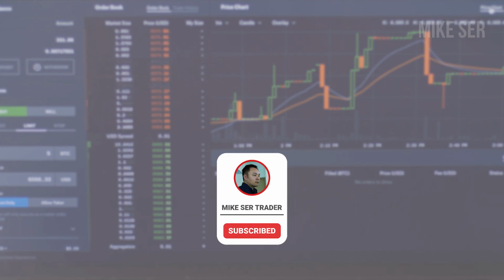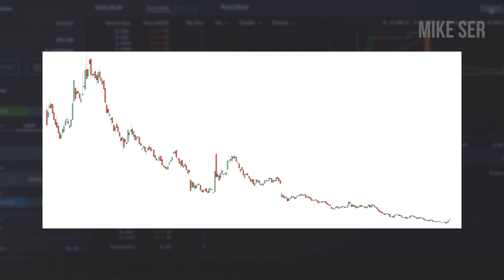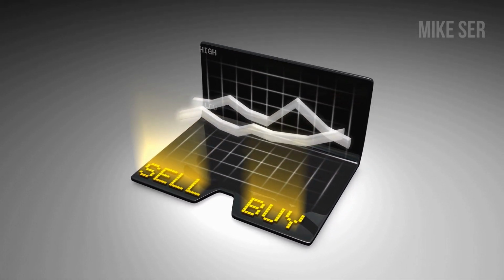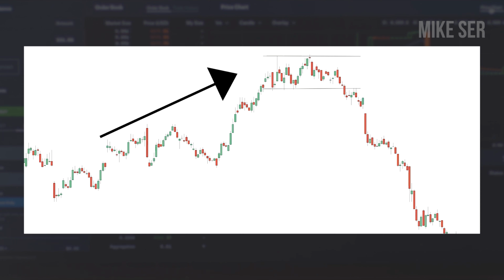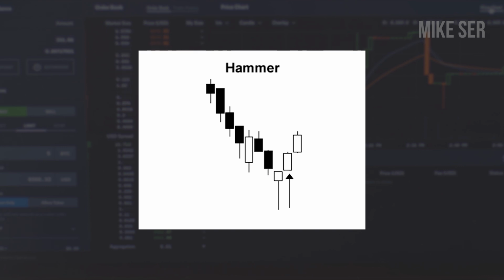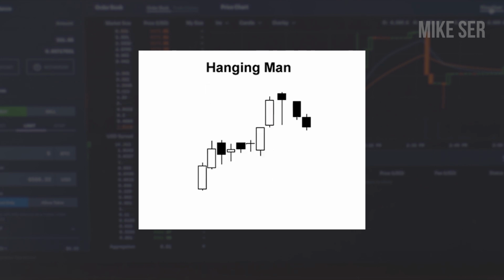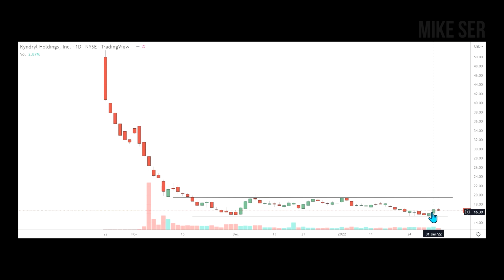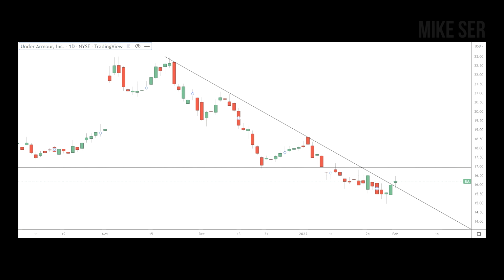HOW TO IDENTIFY TREND REVERSAL IN STOCK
Many of my students always ask me, when to buy stocks and when to sell stocks. How do you know its time to buy stocks ? Well, you have to look at the price trend and see if the trend has changed. One of the tools that I use are trendlines. But there are certain trade reversal pattern and setups that I look for that tell me that it’s time to buy or sell stocks.  So in this video, I’m going to share with you how to identify trend reversal in stock.

Videos 3X per week ► Monday, Wednesday & Friday!